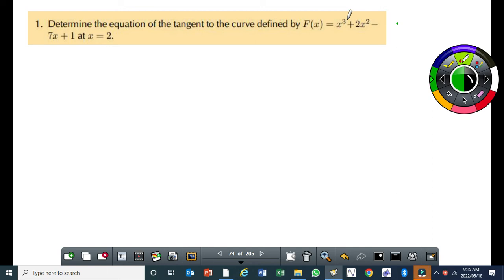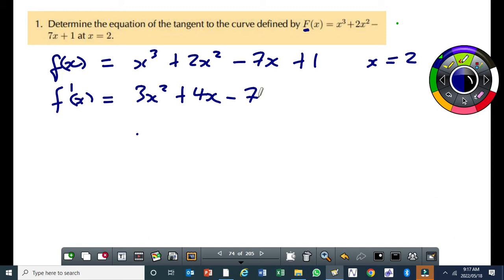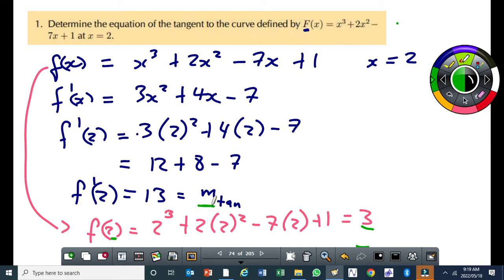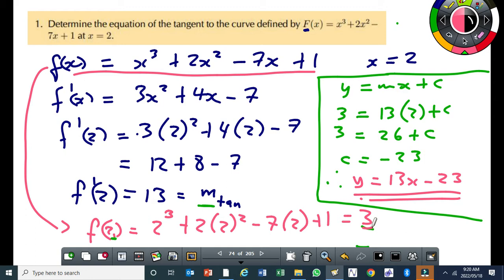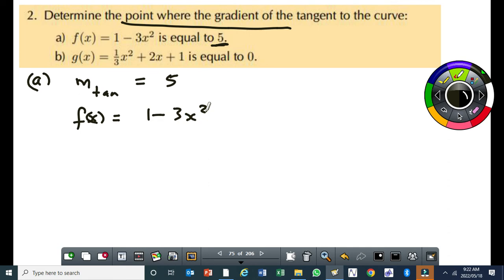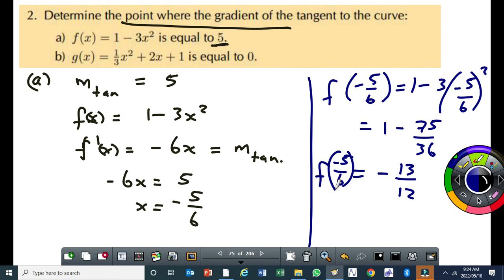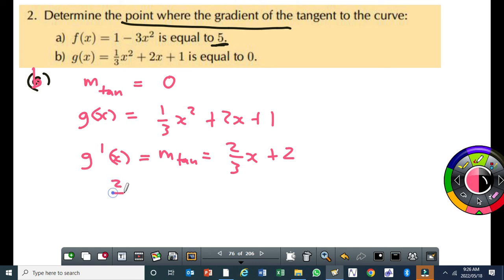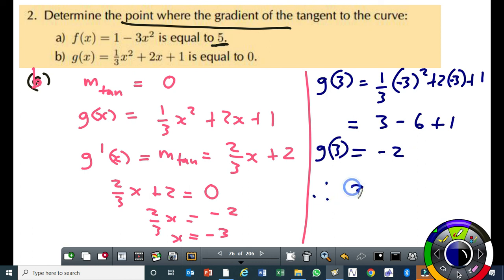Equations of tangents to curves Part 2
In this video i did examples on equations of tangents to curves.